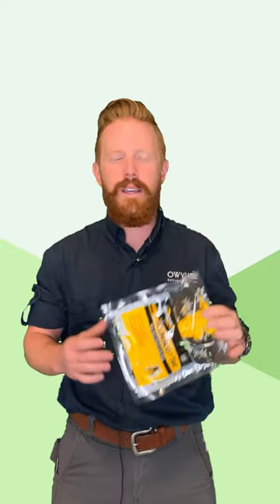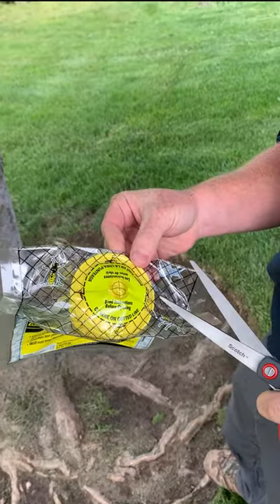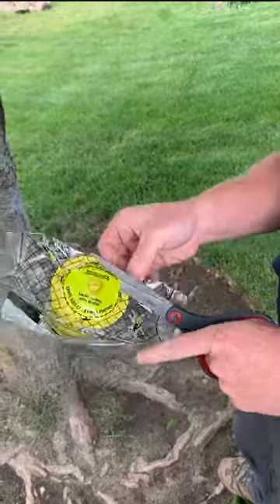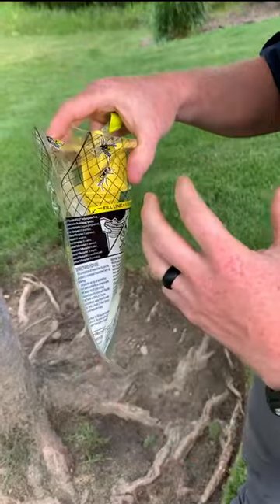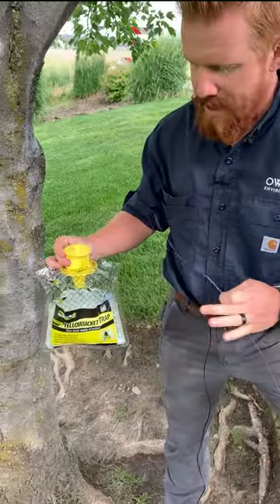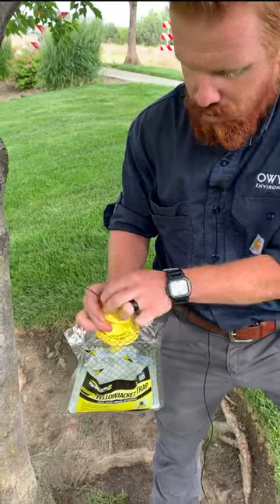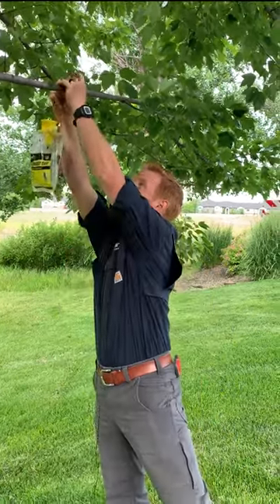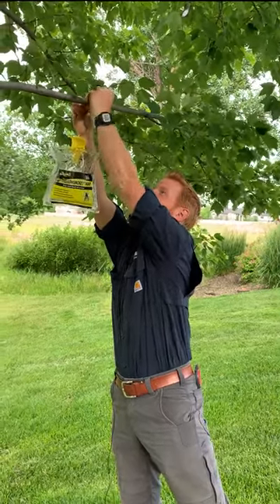How to Set Up a Disposable Rescue YELLOW JACKET TRAP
Shane joins us in this video to explain the usage of yellow jacket traps and how to set them up. If you need yellow jacket traps installed at your home, let us know and a service professional will be out there to install them at your next service!

If you are in the Boise, Idaho area and would like help setting up a yellow jacket trap please give us a call!